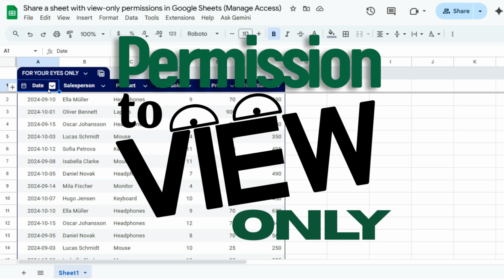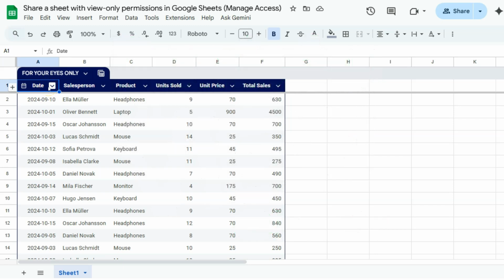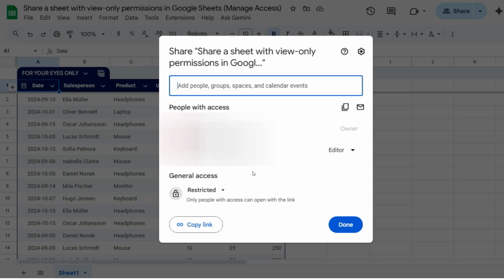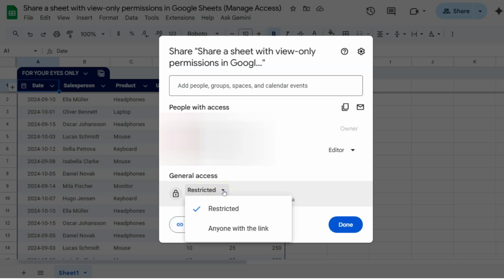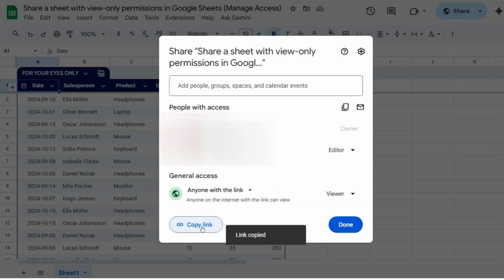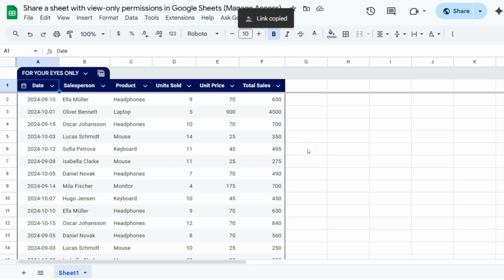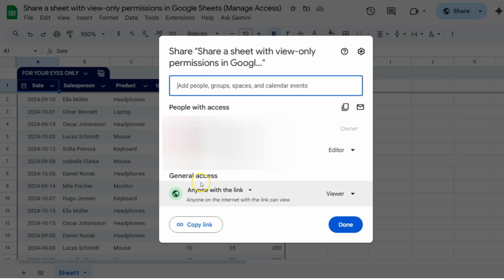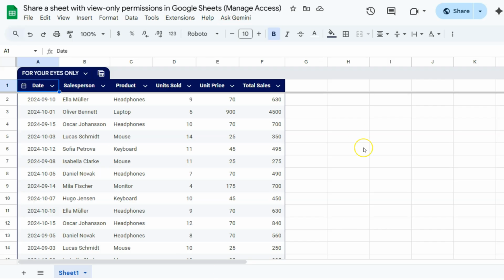Share a sheet with view-only permissions in Google Sheets (Manage Access)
Learn how to share your Google Sheet with view-only permissions to keep your data secure!

I’ll walk through the steps to manage access settings, choose who can view your sheet, and prevent unwanted edits. Whether you’re sharing reports, dashboards, or project trackers, this quick guide will help you control who can interact with your content. By the end, you’ll know how to confidently manage sharing settings in Google Sheets to protect your work and collaborate safely with teammates, clients, or anyone who needs to view your data.